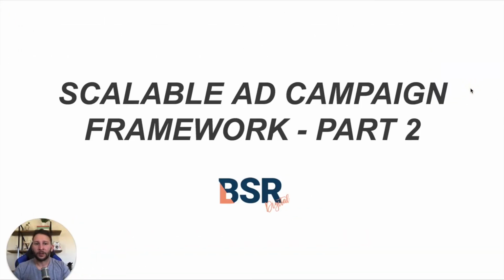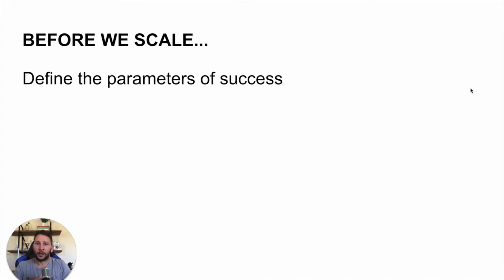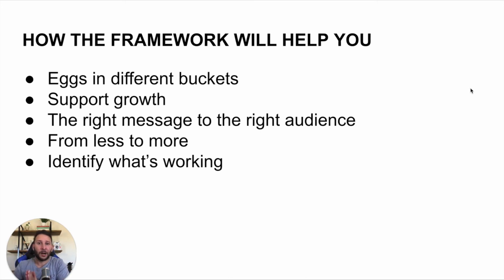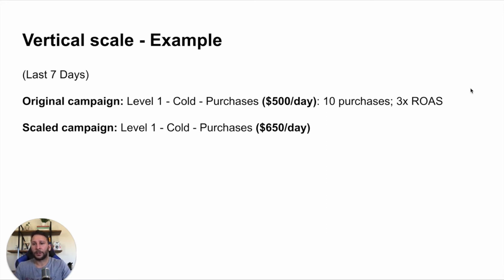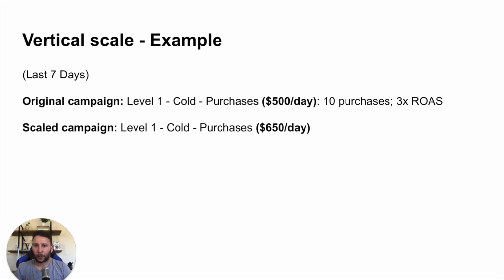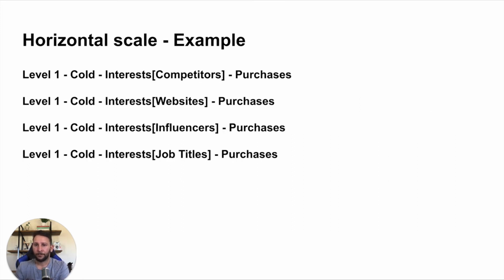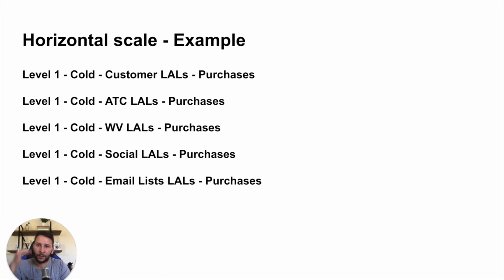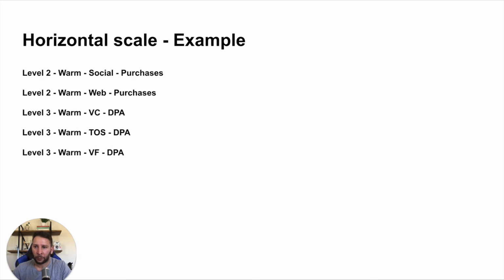How To SCALE Facebook Ads Campaigns (Part 2)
If you're wondering how to scale your Facebook Ads campaigns and 10X your revenue, watch this video, as in it you'll learn:

- The 5-level framework that will give you the solid foundation to scale
- How to know when to scale
- How to measure success

In case you haven't watched the Part 1 of this video series, please go check it out here: